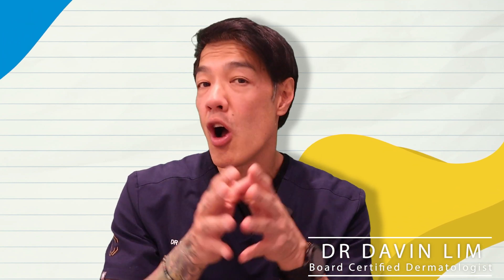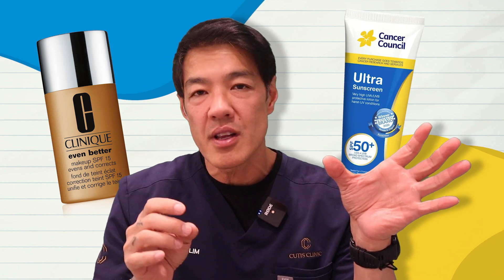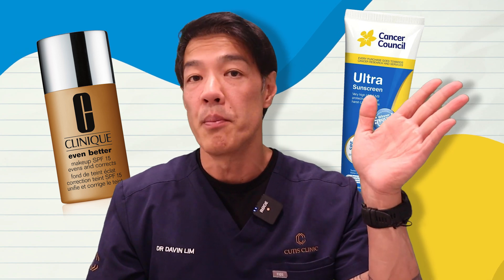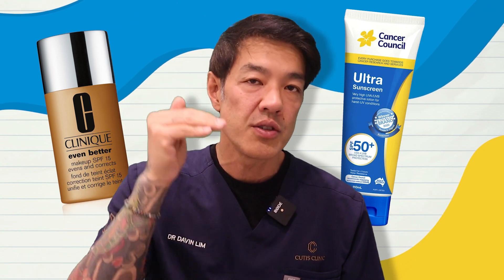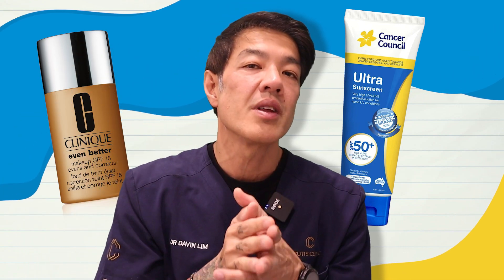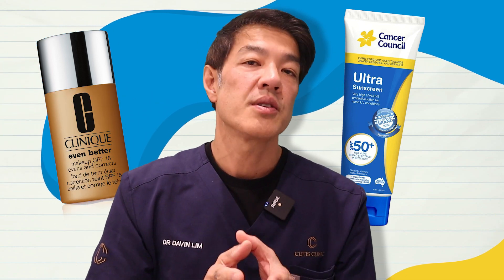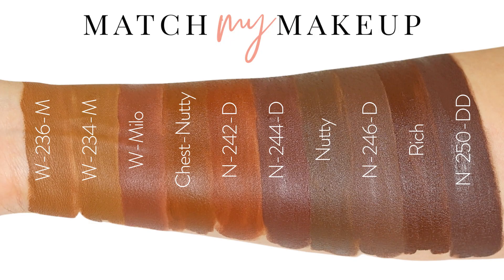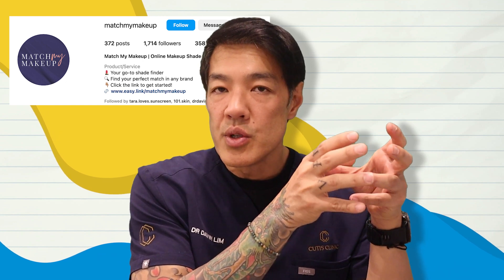HOW TO layer Sunscreen under Makeup | Dr Davin Lim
What is the skin science behind sunscreens?
The absolute cornerstone of any skin care routine revolves around sunscreens. UV rays account for over 90% of skin ageing, also known as photoaging. This is especially true in Queensland, Australia. Not only does UV exposure cause cosmetic issues including melasma, pigmentation & wrinkles, it can also cause skin cancer. Yes, it is true that 2 out of every 3 Australians will develop either sunspots or skin cancer by the age of 55.

Finding the best sunscreens for you can be perplexing as there are so many brands & formulations, hopefully this page will give you a guide. Here’s everything you need to know to find the best SPF, as recommended by Davin Lim.

*What do I know about sunscreens? I spent my registrar training in the subspecialty of photobiology & photodermatology in the UK, Scotland & Ireland. I have authored a few papers on sunscreens & have been fortunate enough to have had clinical training by world renowned bosses in these countries. Blessed!